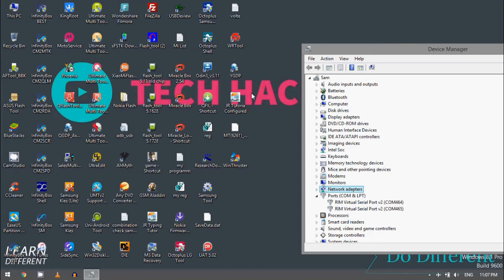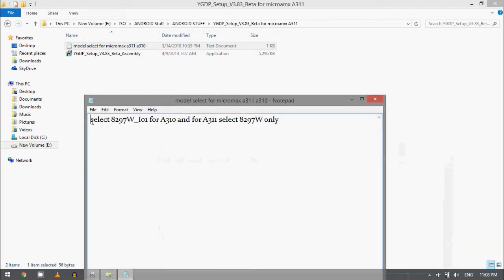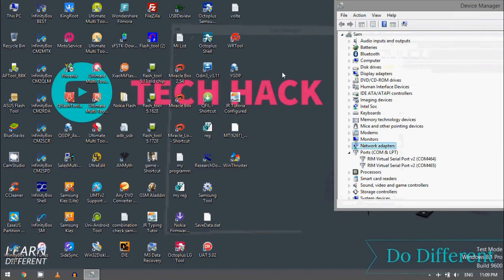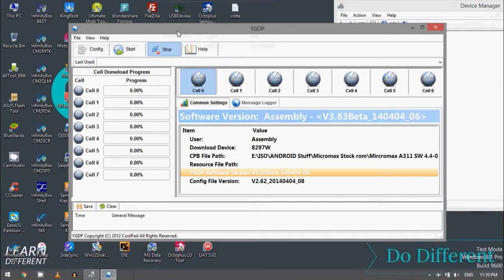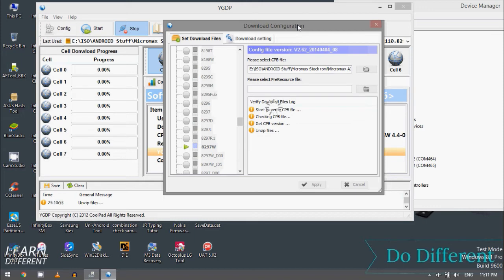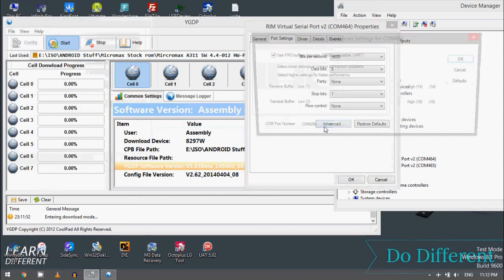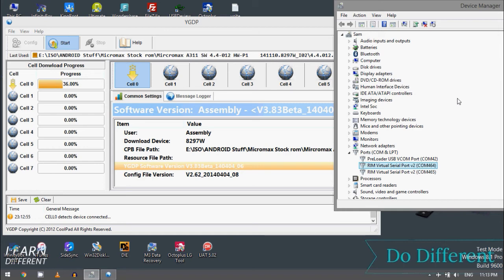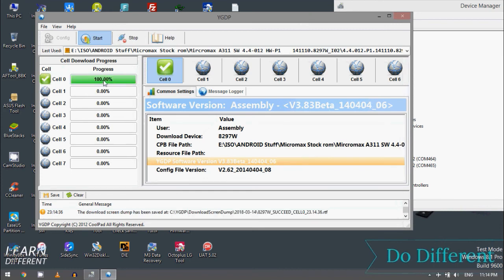YGDP 80% || 92% || 98% || Error Solution Micromax A311 80% Error YGDP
Password 9527
Password 369

YGDP 80% | 92% | 98% Errors Solution In Single Way
Micromax A311 Flashing Error Solution With YGDP 3.83 Beta Version
YGDP 5.0 Error Solution